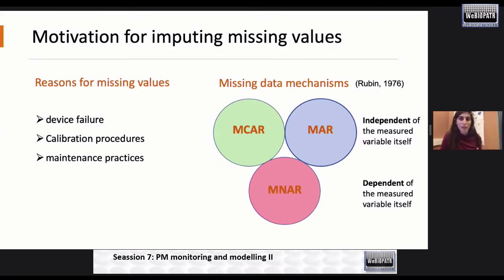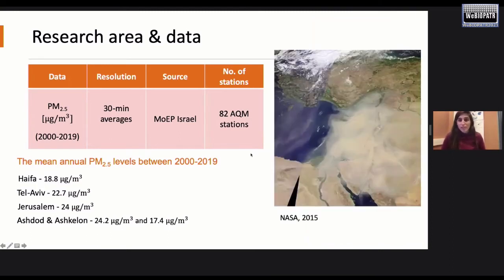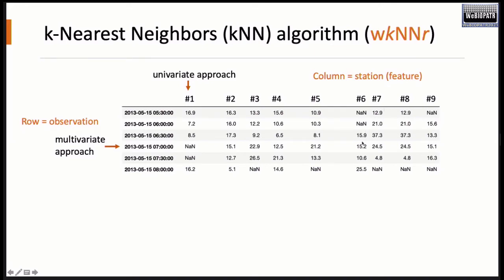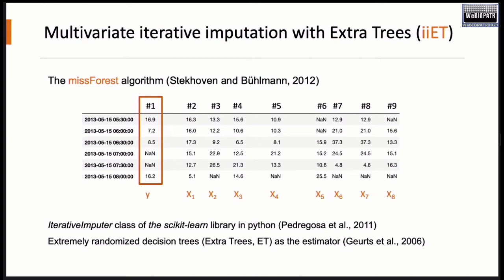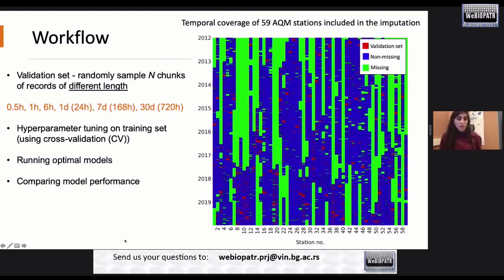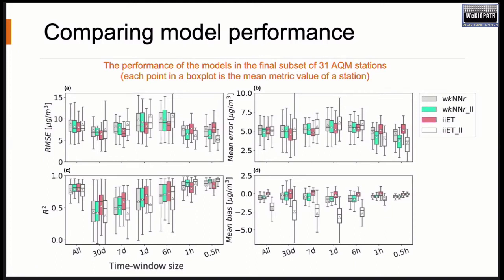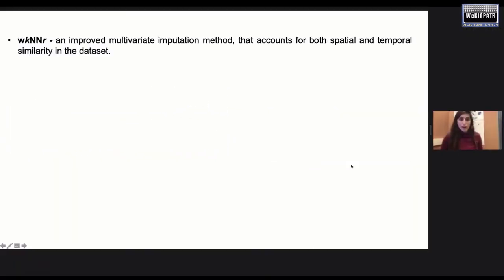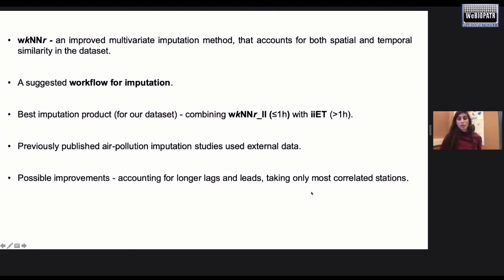WeBIOPATR II dan IV Sesija 01 Idit